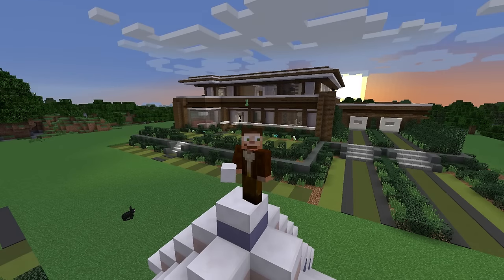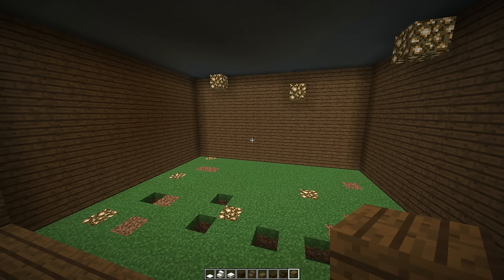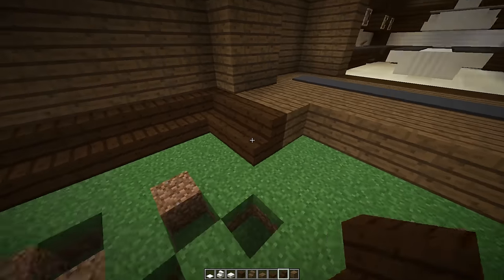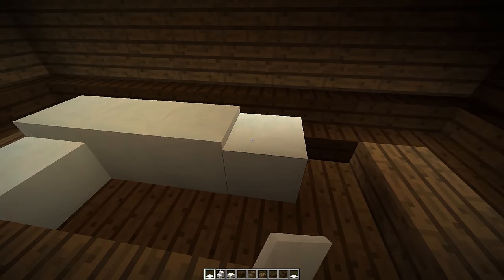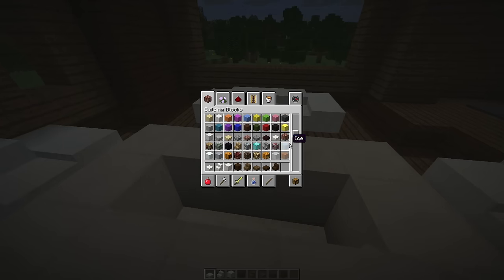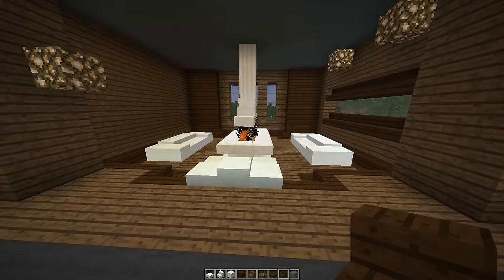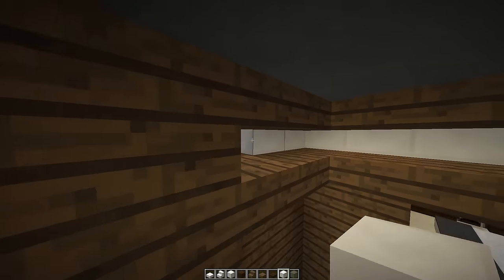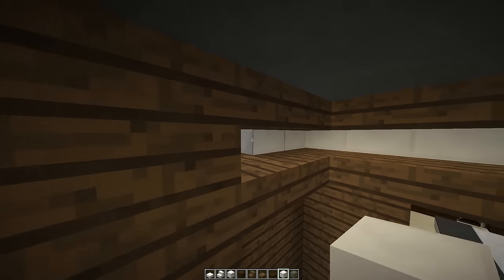Minecraft: Interior Design For A Living Room (Modern House Tutorial Ep. 21)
Well hello there, GoodTimesWithScar here bringing you a how to build a modern house series. This new Minecraft house building tutorial will go over all the aspects of making a cool looking Minecraft house or structures from the layout, house design and interior design. In this new modern house project we will make a large mansion style house with a pool and garage. The house will be made out of quartz, spruce wood, dark oak, and hardened clay. The name of the house is the s'more house.  In episode 21, I will show you how to make furniture for a modern living room. The Minecraft living room will have a fireplace and couch and chairs. I hope you enjoy the Minecraft interior house design inspiration.